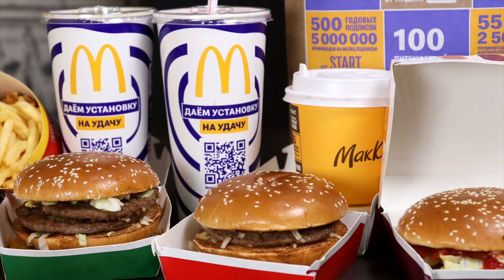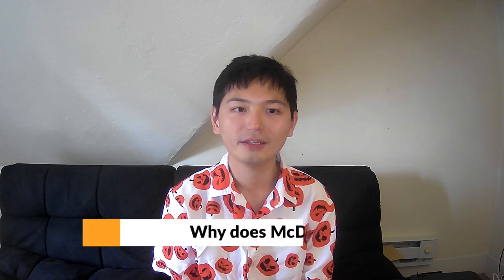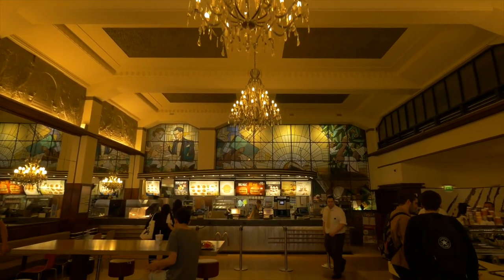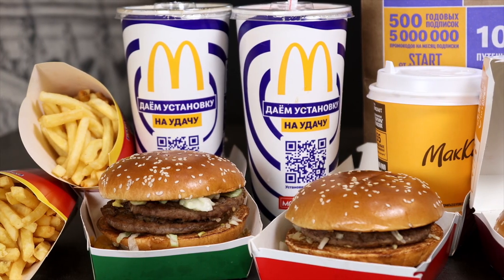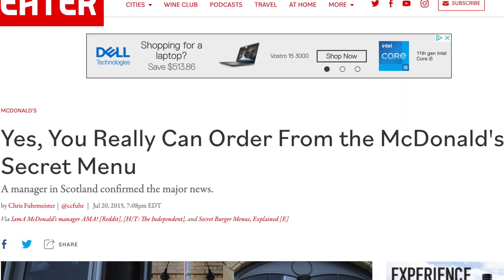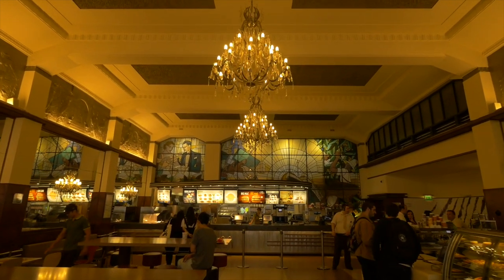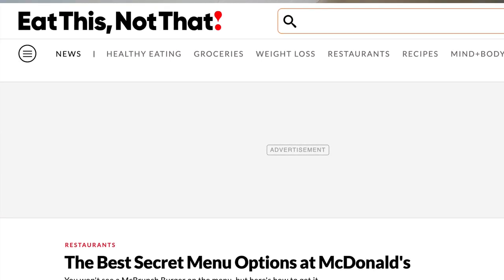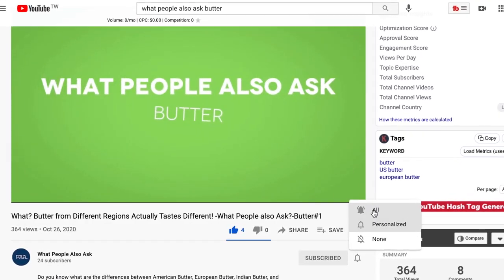Why does Mcdonald's coke taste better? & What is mcdonald's secret menu?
Further readings:
What people also ask:

This Is Why Coke Tastes Better at McDonald’s Than Anywhere Else

Yes, You Really Can Order From the McDonald's Secret Menu

Track Info:

Title: Swing Rabbit ! Swing ! by Amarià

Transcript: Today's query is McDonald's Coke and Secret Menu. We will talk about why coke in McDonald's tastes better, and What’s the deal with Mcdonal’s secret menu. So let’s start with our first PAA: Why does McDonald's Coke taste better? Google’s auto-generated answer is extracted from an article titled “This Is Why Coke Tastes Better at McDonald’s Than Anywhere Else” published by Reader's Digest which is an American general-interest family magazine founded in 1922 by DeWitt Wallace and Lila Bell Wallace. According to this article,restaurants typically get their soda syrups in plastic bags, but Coca-Cola does something different for McDonald’s. The fast food chain gets its Coke syrup delivered in stainless steel tanks,the material keeps the soda fresher. In addition to that, according to the McDonald’s website, both the syrup and the water get pre-chilled before going into the soda fountain. And while other places might rely on the dispenser itself to chill lukewarm water, McDonald’s uses insulated tubes to deliver the liquid from the fridge to the fountain. Cold water is better for the carbonation because as soda warms up, the CO2 escapes quicker, the fact that water is kept cold at McDonald’s enables its coke to maintain its fizz. All of these things combined make coke in McDonald’s superior to the one you get in other places, and your tongue can taste the difference. I think you might heard of McDonald's secret menu items like “McGangBang” and “Poor Man's Big Mac”, but are they real things? Let’s talk about our next PAA: What is the secret menu for McDonald's? Google’s auto-generated answer is extracted from an article titled “Yes, You Really Can Order From the McDonald's Secret Menu” published by Eater, which is a food website owned by Vox Media. This article cited an AMA post on Reddit where a McDonald's manager in Scotland acknowledged that the secret menu really does exist. Here’s what she said: You can order from the 'Secret Menu'. Just like with any of our sandwiches, you can add, remove or change ingredients by special request. These are called 'grill orders'. The items on the 'secret menu' weren't invented by anyone officially at McDonald's, it's just a random person's guide to burgers you could potentially 'hack' at McDonald's. Order one and the workers might not know it by name (i.e. Land, Air and Sea burger or the McGangBang) but if you explain what it is, and are willing to pay for all the ingredients, it's just another 'grill order' that we can make up. So they are real, you just need to know how to order. I found a very useful article titled”The Best Secret Menu Options at McDonald's” published on Eat This Not That, providing a very useful guide on how to do that. Basically, you have to give the employee at McDonald's very specific instructions or order specific items and assemble it yourself. For example, you can order One cheeseburger, one McChicken, one Filet-O-Fish and use those components to assemble a Land, Sea, & Air Burger. Today we learned that coke actually tastes better at McDonald's and the reason behind it, the secret menu at McDonald's is real, and how to order from the secret menu at McDonald's.